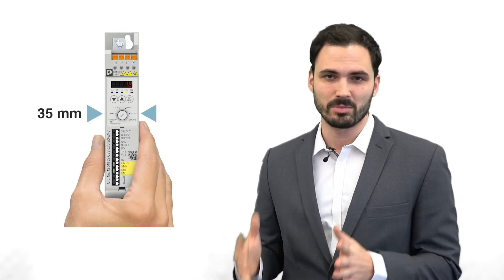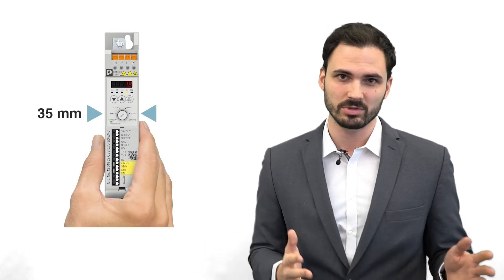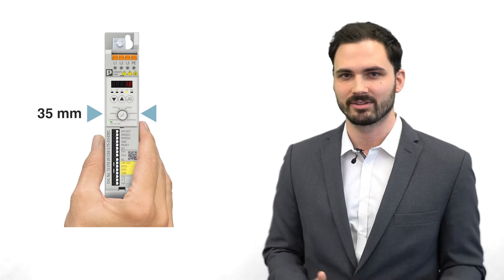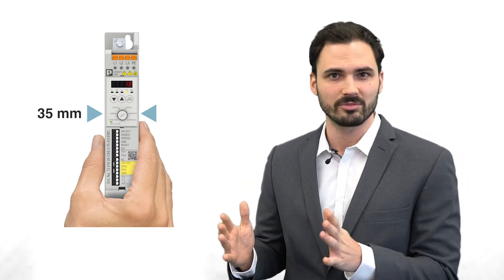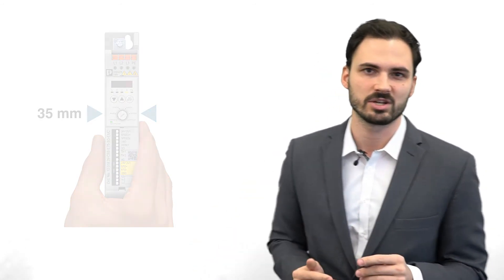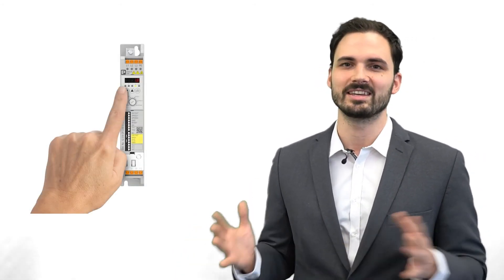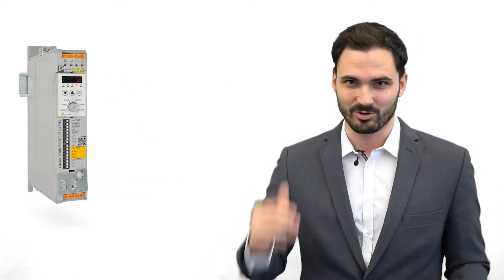CONTACTRON Speed starter: Connect, set, start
►The CONTACTRON speed starter, with particularly intuitive operation, is the new device class between motor starters and variable frequency drives. This compact solution provides all of the necessary functions that you need for most of your applications: Direct start, reversing start, motor protection, emergency stop with STO, different speeds and ramp functionality.